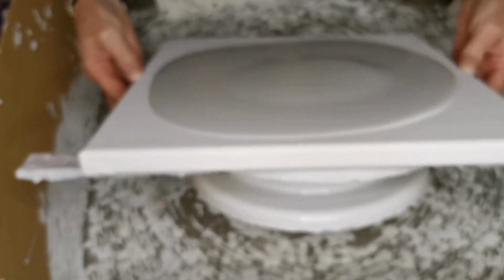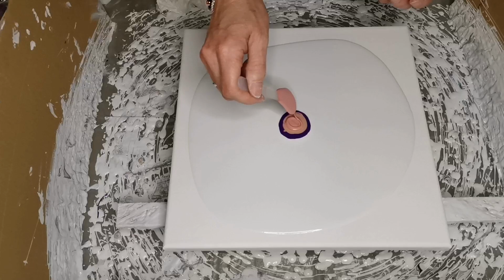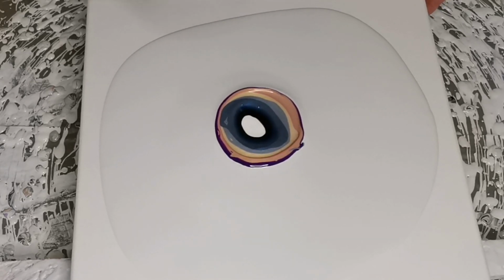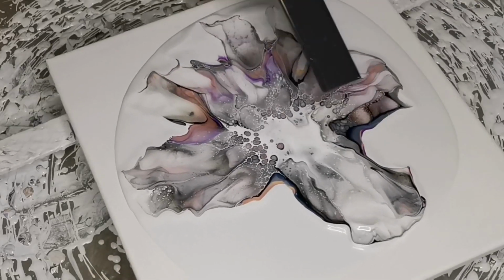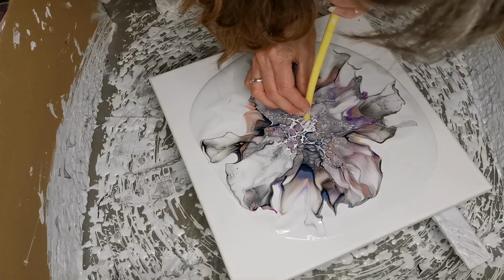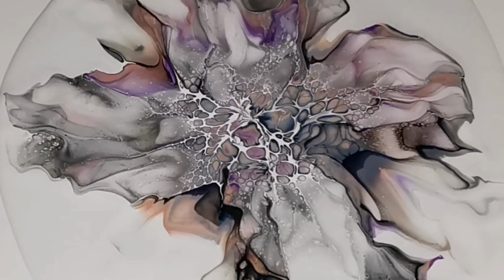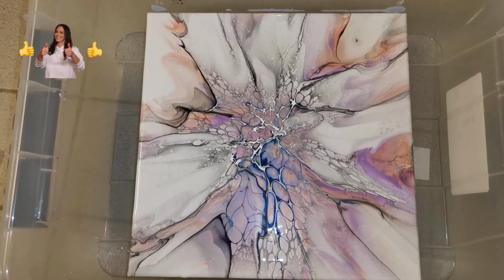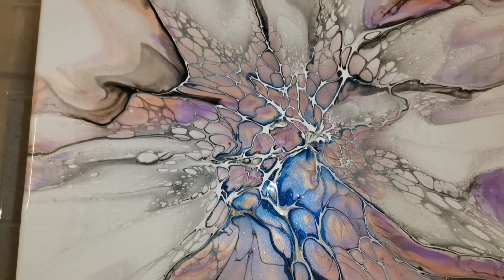#76 bloom spin-out, beautiful colours.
First I would like to say a big thank you, for all your support, I'm blown back. 💖

Today's video is a bloom spin out in purples on a 30x30 cm. Canvas, inspired by Karen from Waterfall Acrylics.

It's so giving to know, that someone out there enjoy my work, I love the fact that my efforts in this process, already has helped someone else.
That makes everything so much more fun, and the whole point with this channel, is to pay forward for all the help I have received so far, to someone else. Maybe I can spare someone from making the same mistakes as I make. 😁

Thank you for stopping by, spending some time with me. And don't forget to hit the notifikation Bell, and se what I come up with next, and help my channel grow. 🙂

There are som Danish text boxes during the video, to honor my Danish viewer who doesn't speak English 🙂

And I can highly recommend it, it really helps me a lot to talk to her about what is going wrong, my thoughts about future pieces. And especially the fact that she helps me get rid of doubt and insecurity. learning from her is priceless 💖 and she has helped mee with troubleshooting on my pillow, so I have a plan for my next attempt. 😊

She has also made some beautiful swipes, check out her channel @Sara Taylor. I will link one of her gorgeous swipes for you to see 👍

My pouring medium for my colors is the enamel from colourarte, added a little bit of Josonja.

Pillow:
Becker Scotte 7 mixed
7 part paint
1/2 part Golden colour pouring medium gloss
1/2 part liquitex pouring medium

My cell activator is Amsterdam Oxide black and titanium white
mixed 3:1 with Australian floetrol.